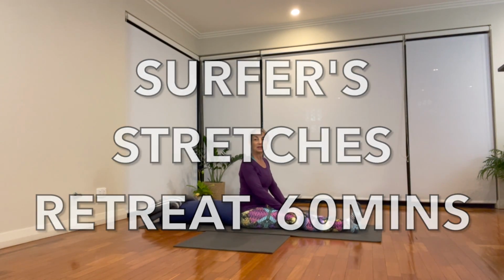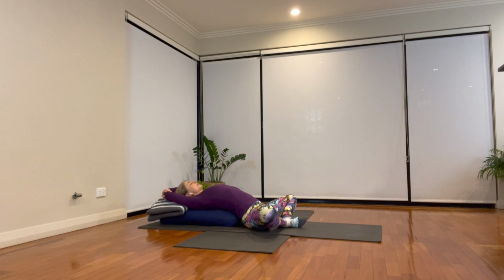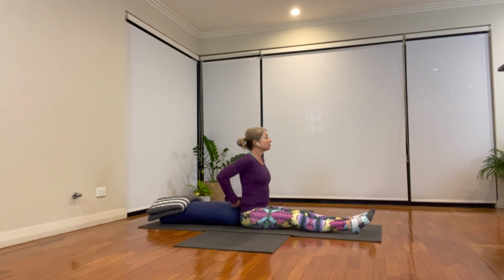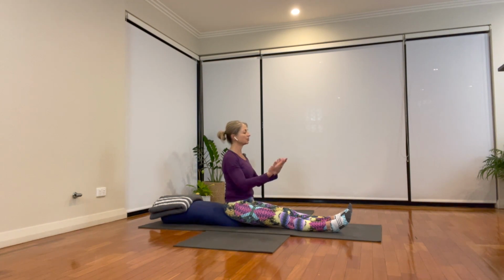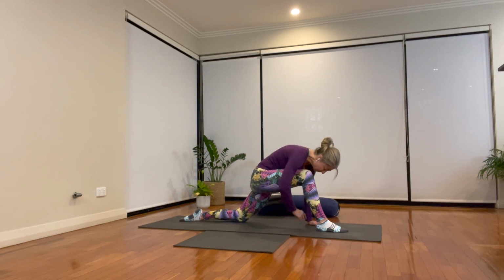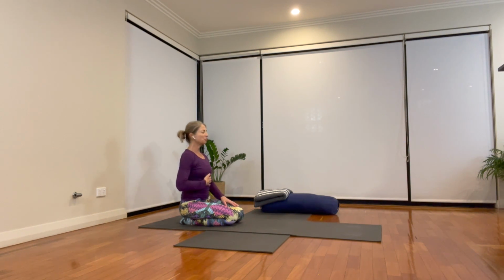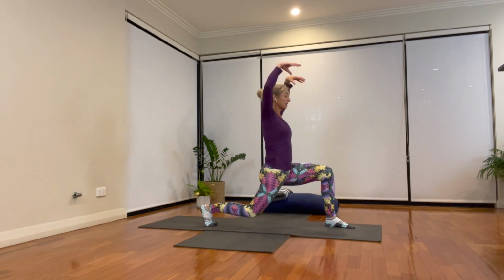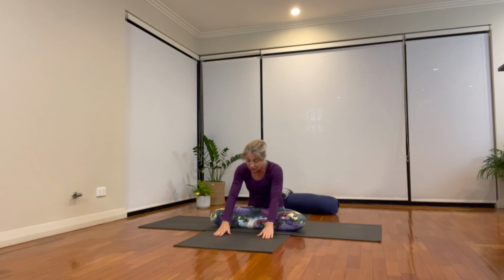Surfer's Stretches - Neck, Shoulders, Upper body | Retreat | 60mins |May 2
Retreat onto your yoga mat with time for you! Breathe over the bolster to open the lungs and chest,  easy stretches to open the upper body, neck, shoulders and twists to mobilise the thoracic.  Easy kneeling lunge sequence with focus on the upper body and into the quads and hip flexor release.